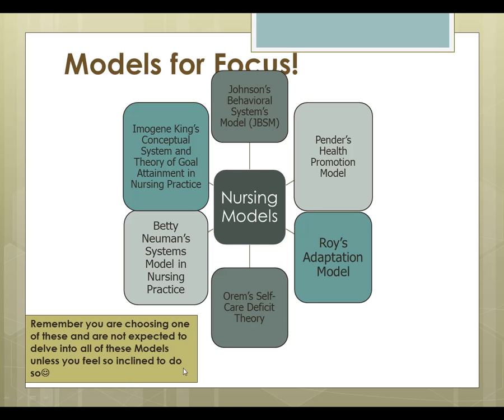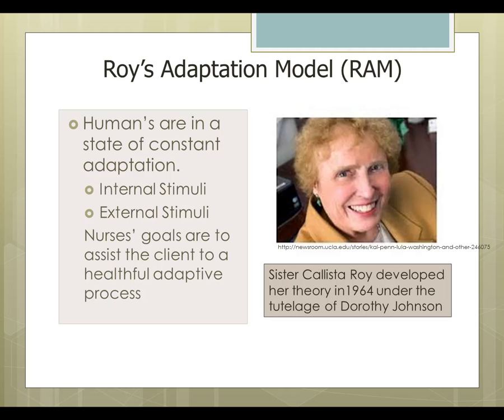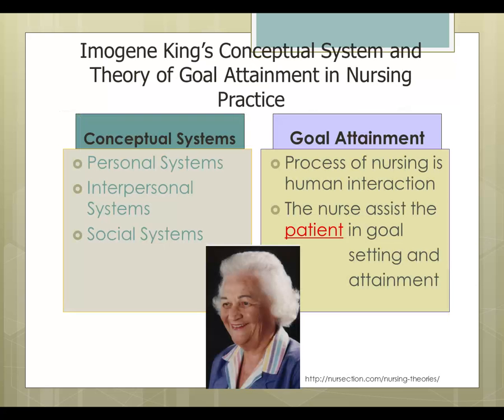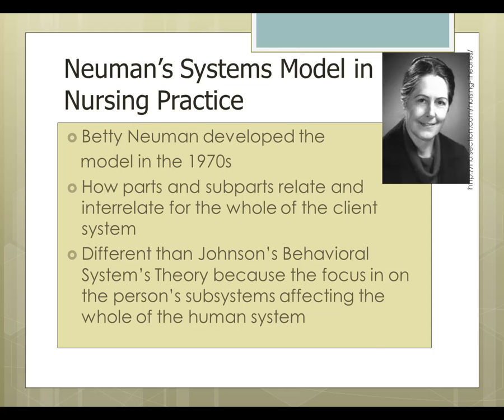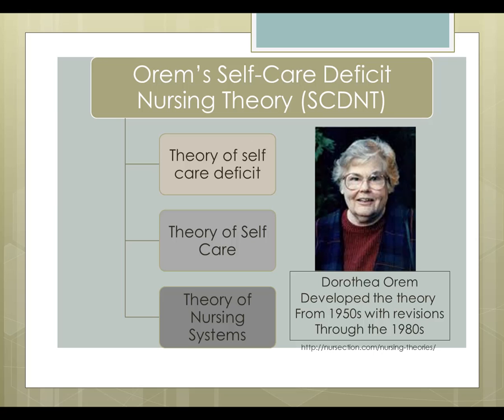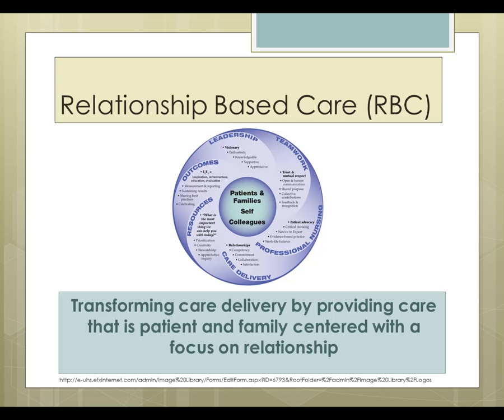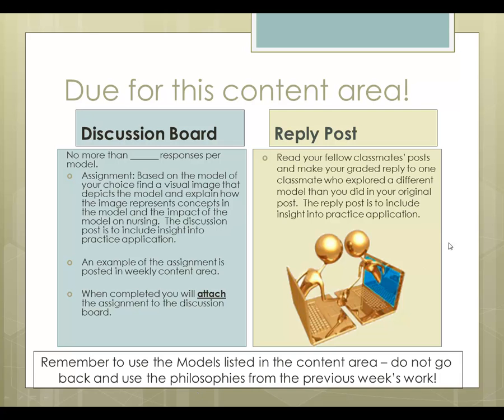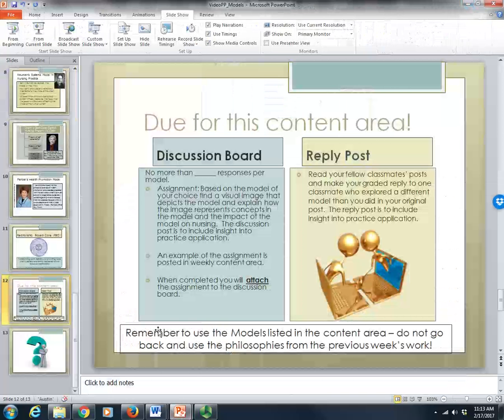NUR337 Week 4 Nursing Models default